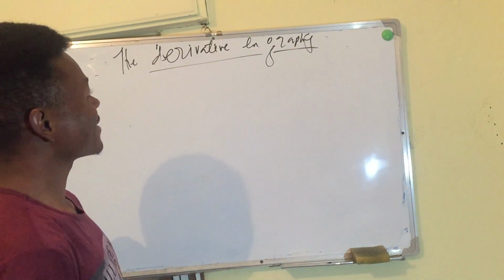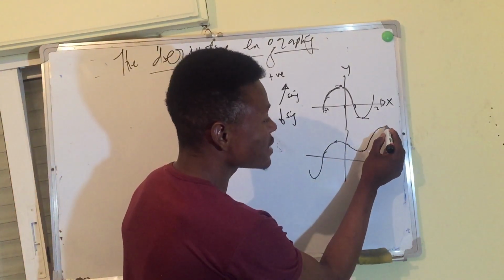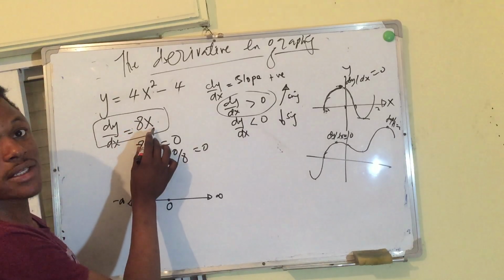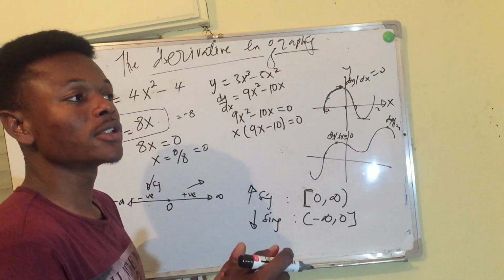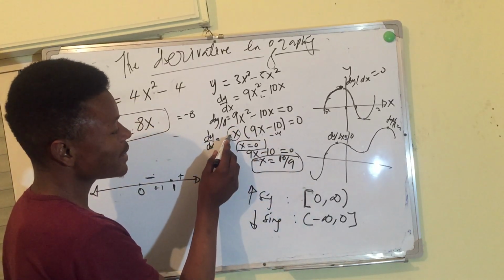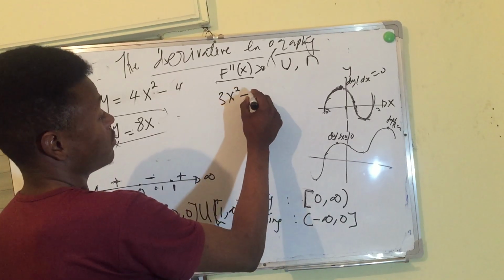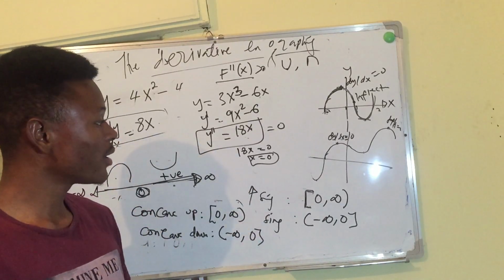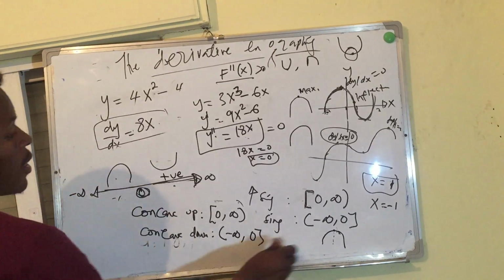HOW TO FIND THE RELATIVE EXTREMA, INCREASING, DECREASING AND THE CONCAVITY OF A GRAPH.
In this video I explain how to find when is a function increasing or decreasing, functions' concavity and its relative extrema in Hausa Language.

The derivative in graphing.